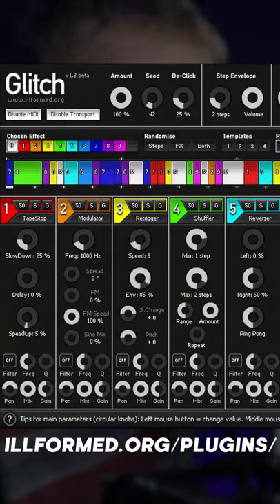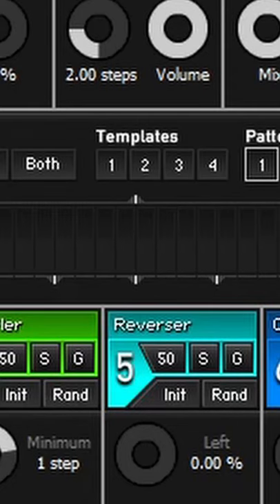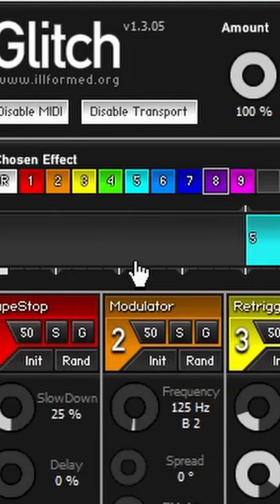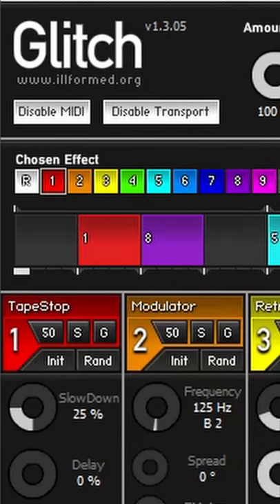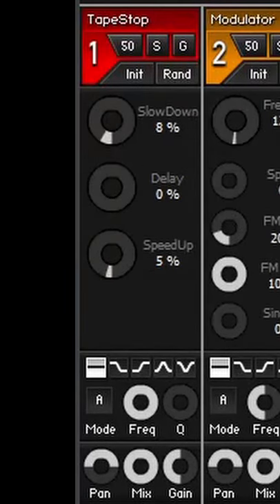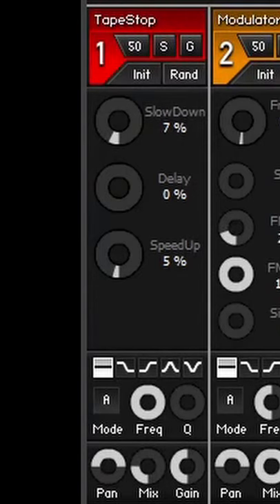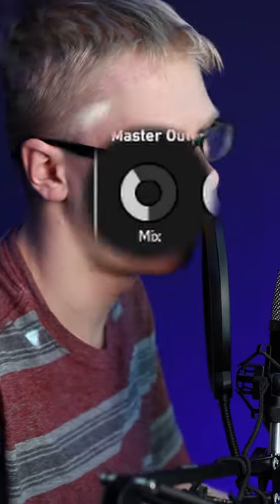How to SPICE up your High Hats with dBlue Glitch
In this video I give advice on how to Spice up your high hats using DBlue Glitch which is a really fire free plugin you can download on windows right now.

My Free Drum kit:
Canon M50
Behringer HPM1000
Speaker Isolation Pads
My PC Specs:
i5-8400 CPU
8GB Ram